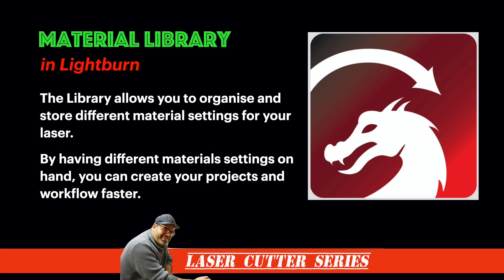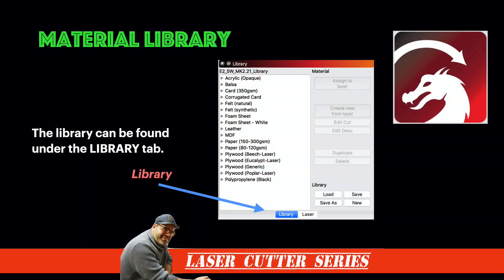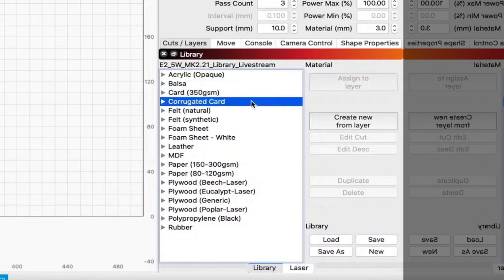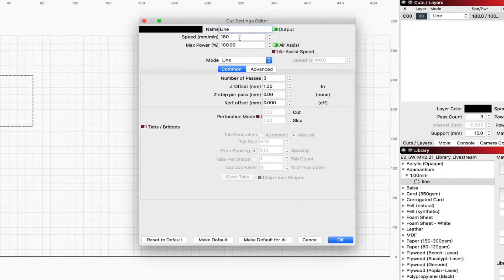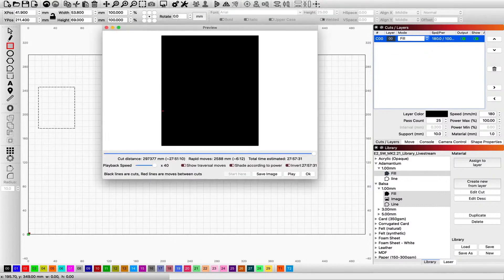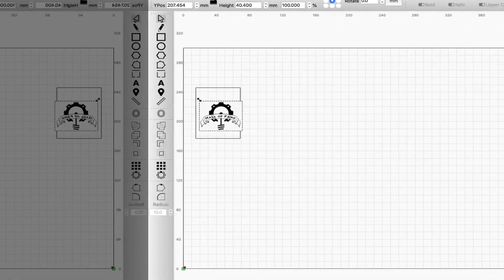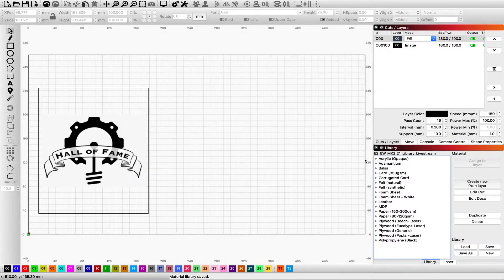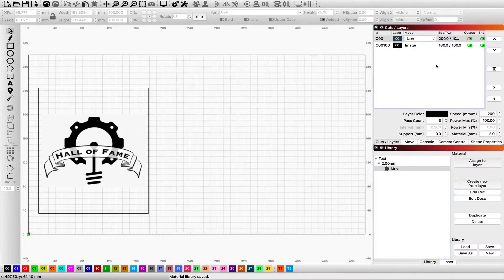Lightburn Tutorial : Setting up the materials library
Beginners walkthrough for materials library in Lightburn

In this real-time beginners walkthrough for the materials library in Lightburn, we look at how to access the library, how to change settings in the library, create new settings within an existing library as well as creating a new library from scratch.

This tutorial is perfect for beginners and people wanting to dive deeper into the materials library within Lighburn

★ If you love this review, you can hit the applause button and show me how much this video helped you and support the creation of other videos.